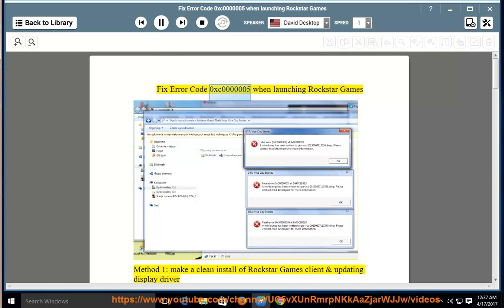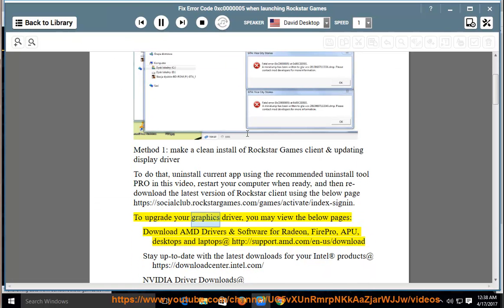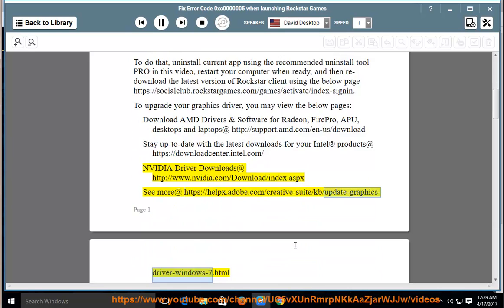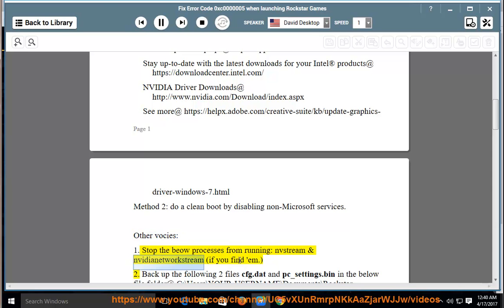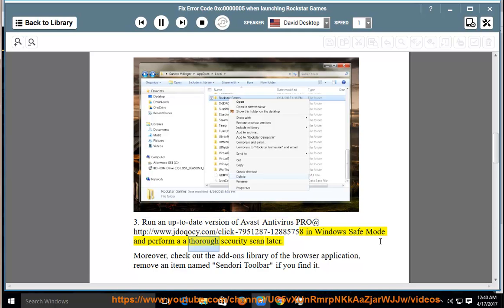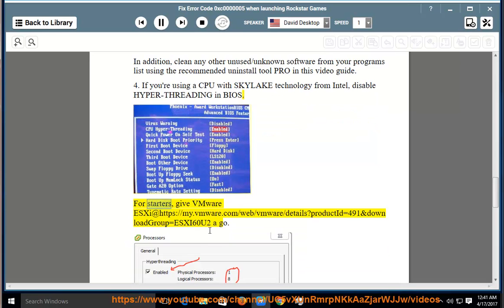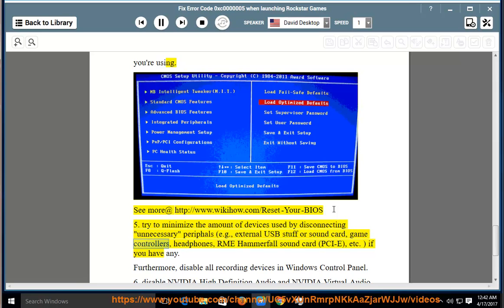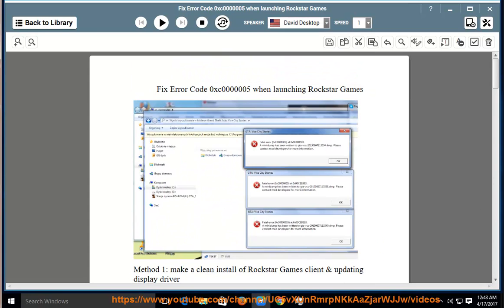Fix error code 0xc0000005 when launching Rockstar Games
This vid contains tips that help Fix error code 0xc0000005 while trying to run Rockstar Games.

Useful links:
* Thoroughly uninstall current Rockstar Games client using this top-rated uninstall tool@
* Re-download Rockstar Games client@
* Run an up-to-date version of Avast Internet Security@ in Windows Safe Mode and perform a thorough security scan.
* Give VMware ESXi@ a go.

Fix error code 0xC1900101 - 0x40017
Fix Windows resource protection cannot perform the requested operation
Fix Please insert the external storage media and press OK